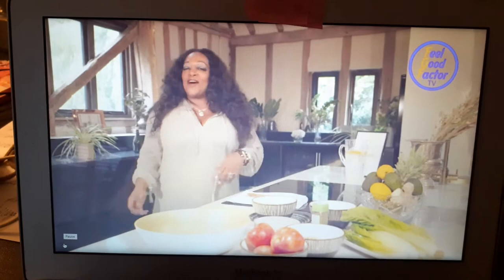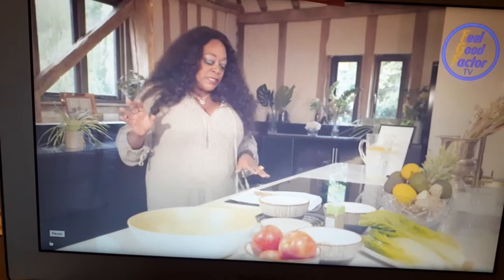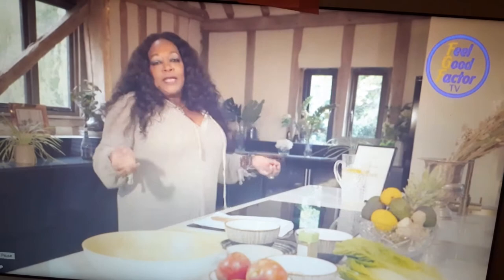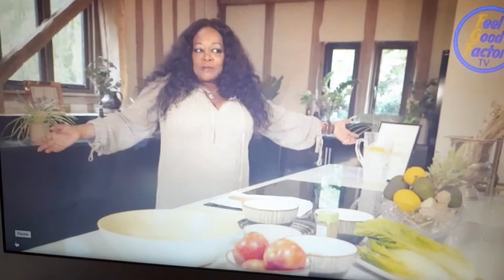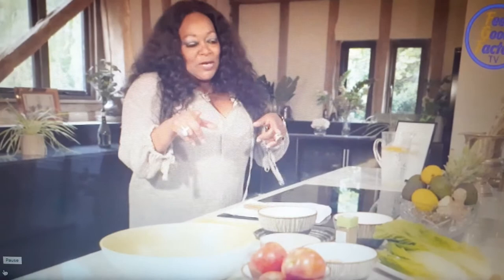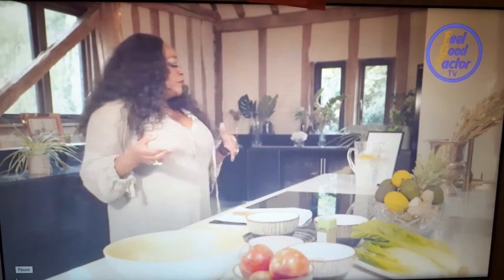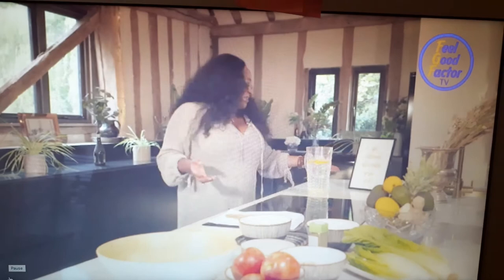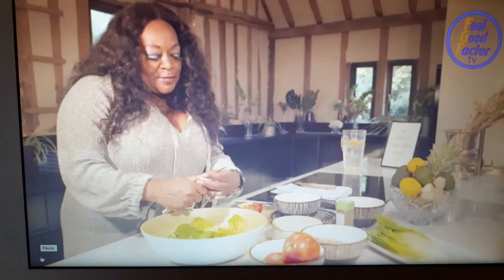"At Home with Kym Mazelle" on SkyTv